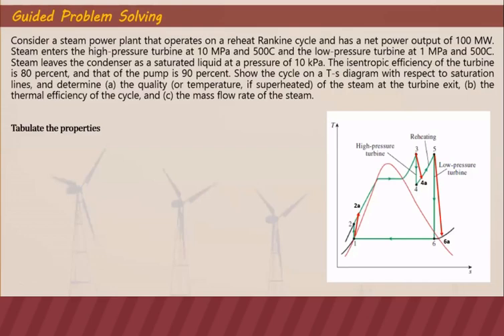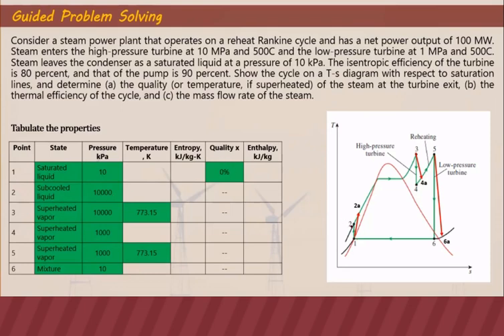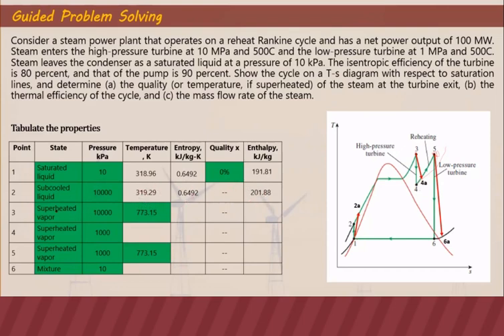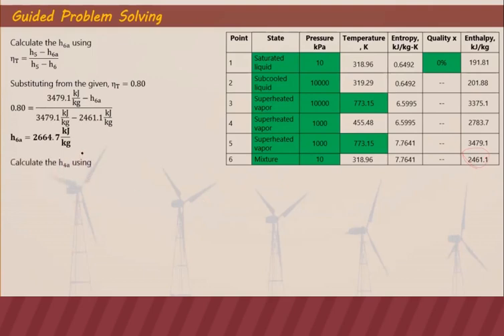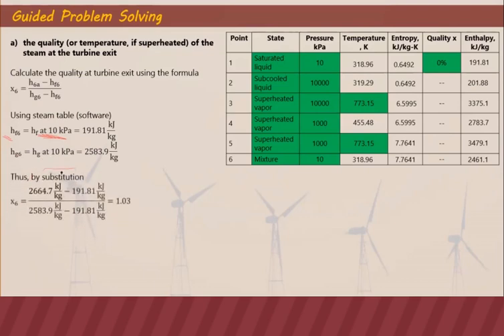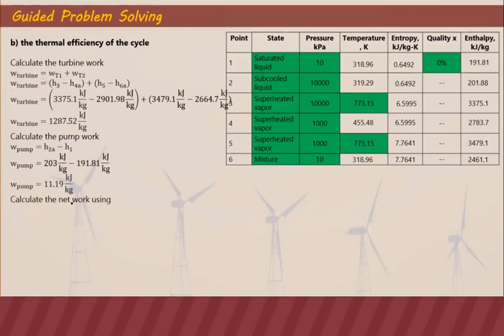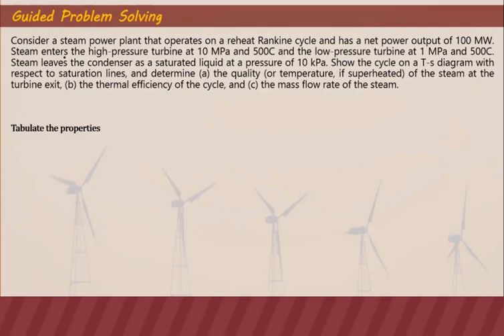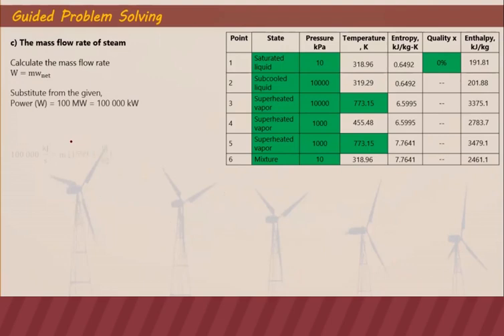Sample Problem on Actual and Ideal Reheat Rankine Cycle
This video provides step-by-step solutions on how to solve the ideal and actual Reheat Rankine Cycle.